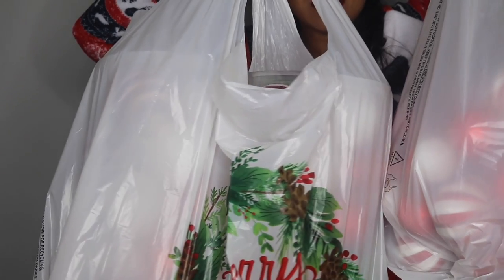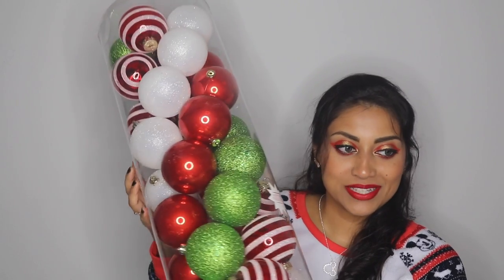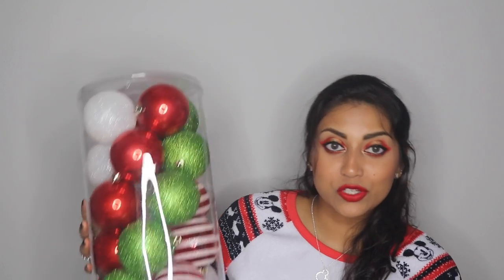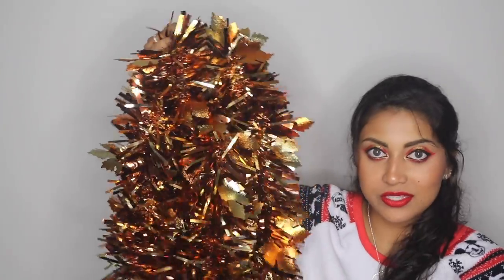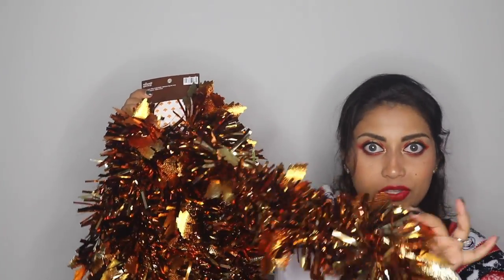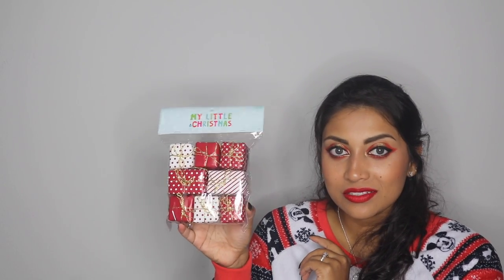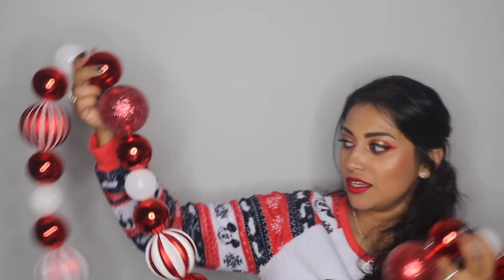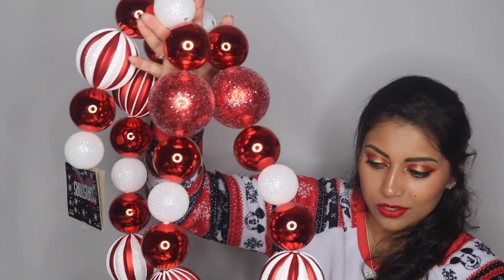Hobby Lobby Holiday Haul!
OPEN ME!!! :)

I got some awesome new Christmas/Thanksgiving decor from Hobby Lobby and wanted to share it with you!

Get your own Boxycharm!
Sange-VSEZIIXA